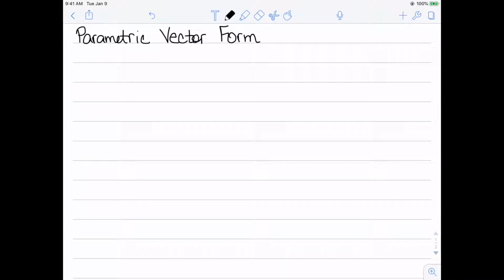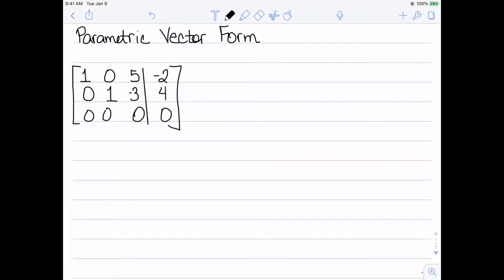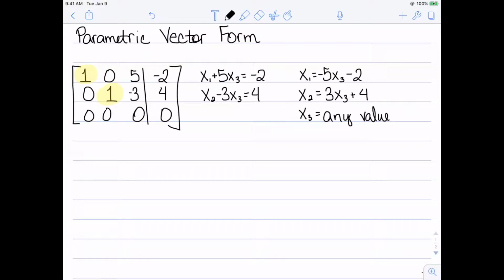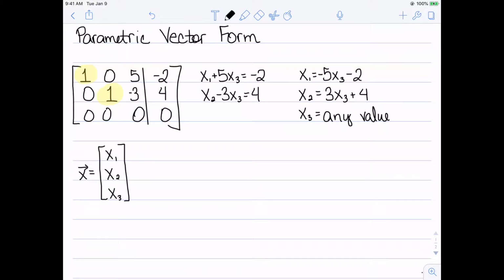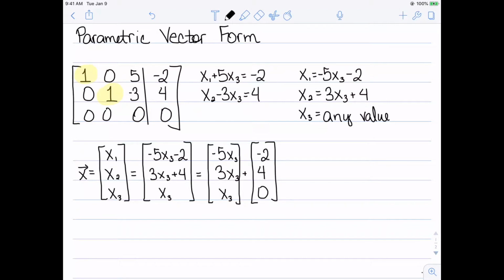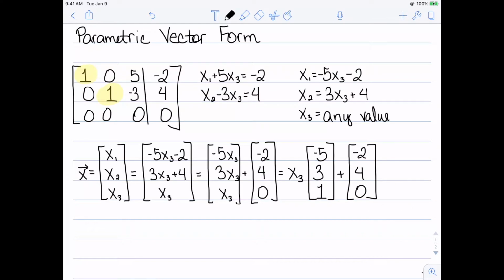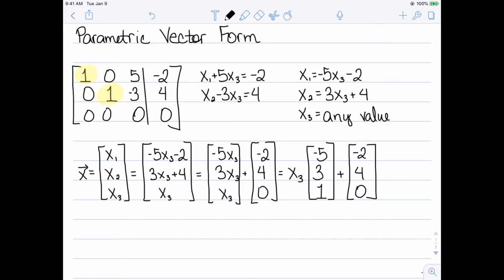Parametric Vector Form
I define parametric vector form, and show how to write a linear system with infinite solutions in parametric vector form.